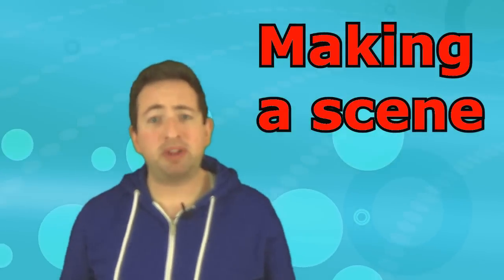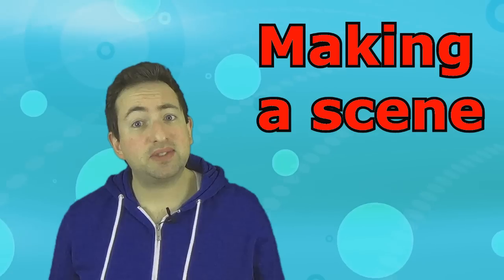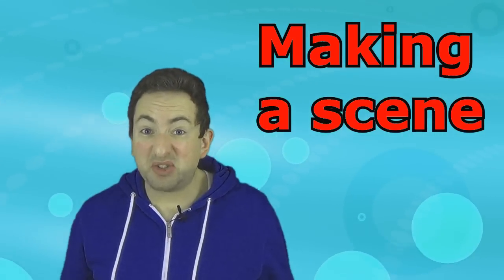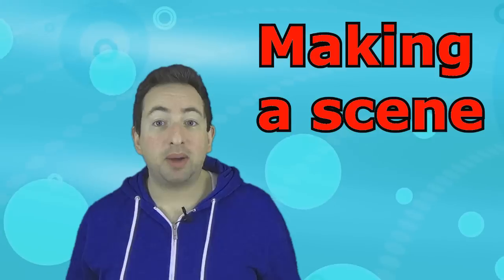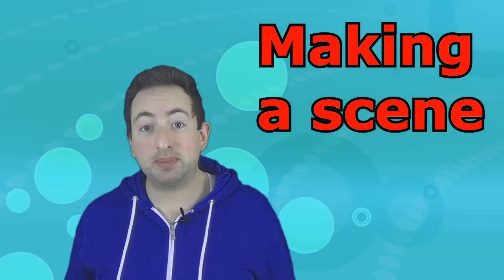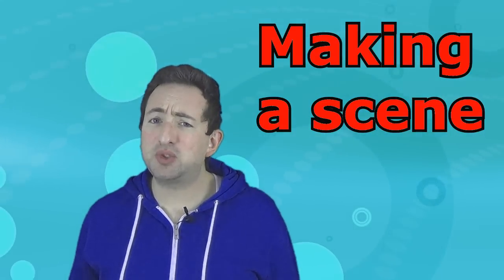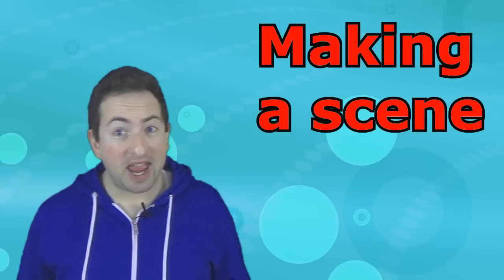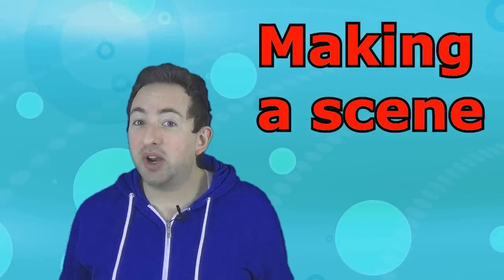Learn English Funcast: Making a scene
Today you will learn how to make a scene in public. How you ever made a scene in public?